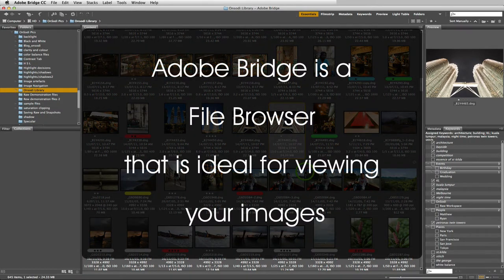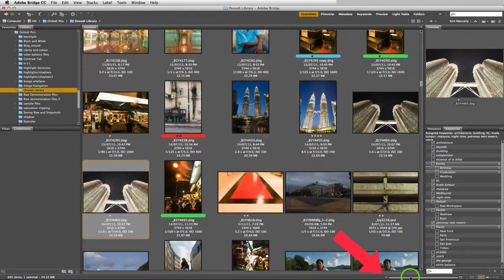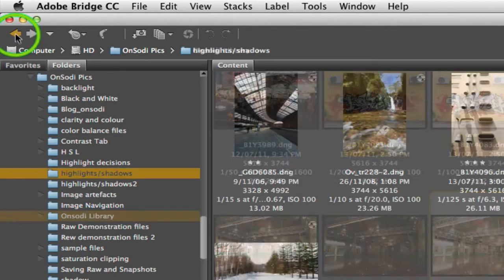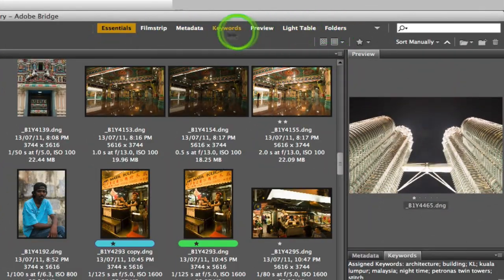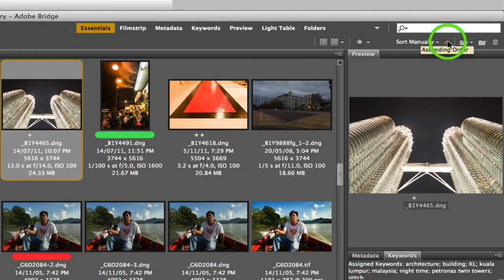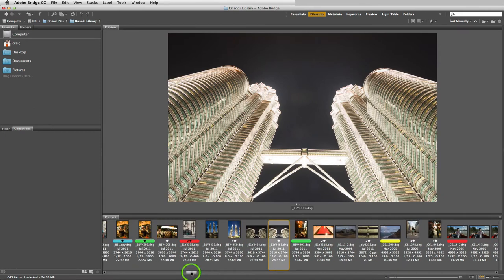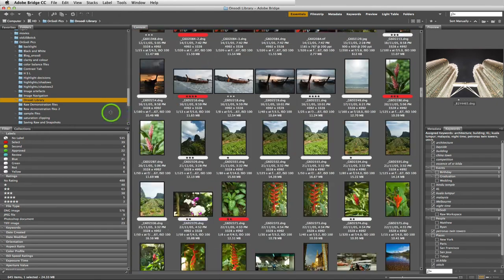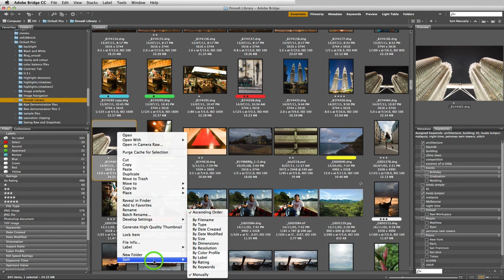Adobe Bridge Introduction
Adobe Bridge is a file browser that is ideal for viewing your images in a colour managed, flexible, and adjustable interface. Bridge works seamlessly with Photoshop and Adobe Camera Raw.